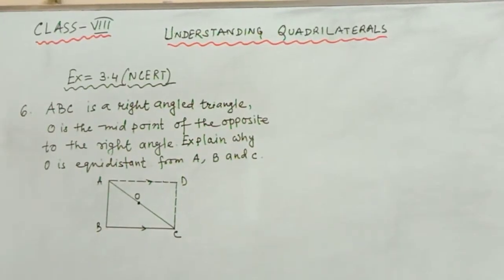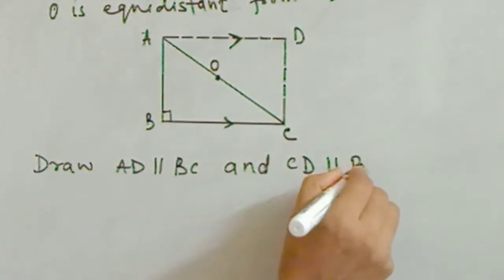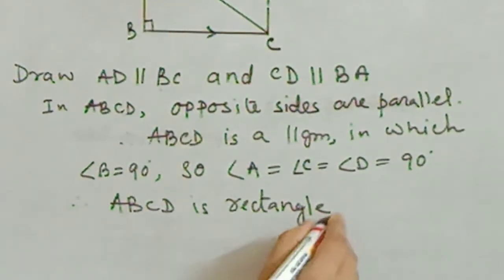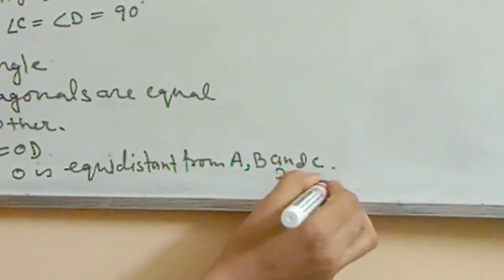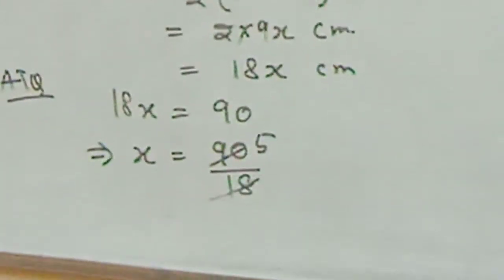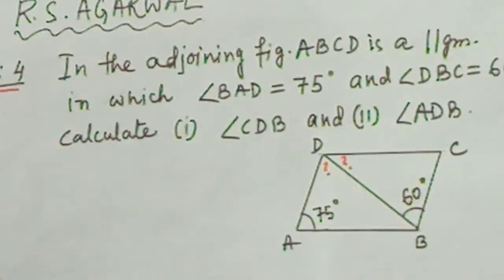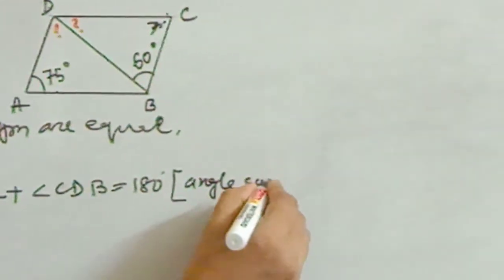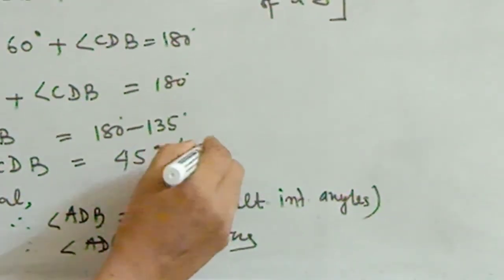Understanding Quadrilaterals || Class 8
Ch 3 Understanding Quadrilaterals Ncert and R.S. Agarwal